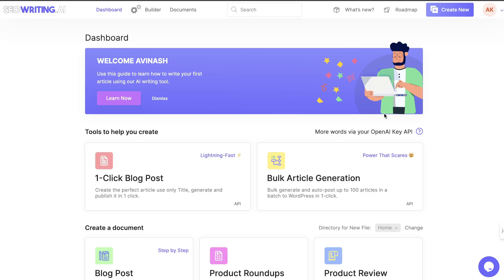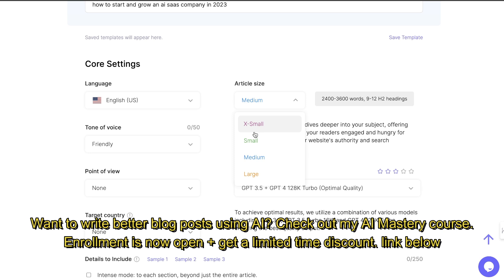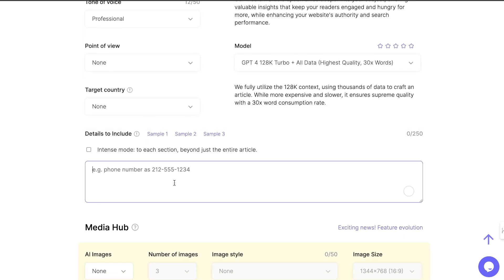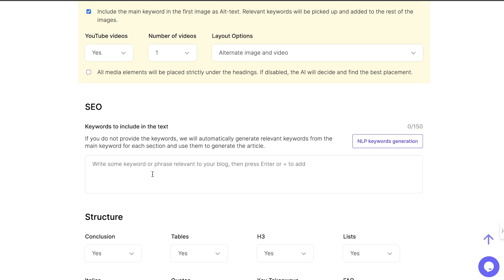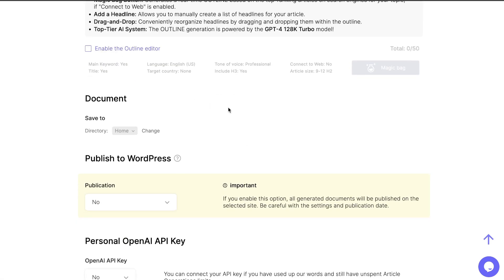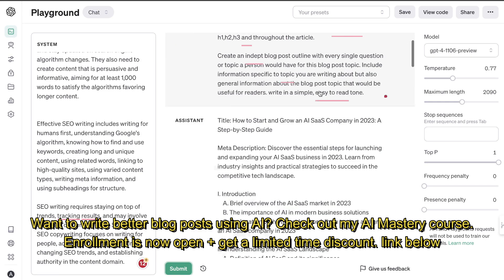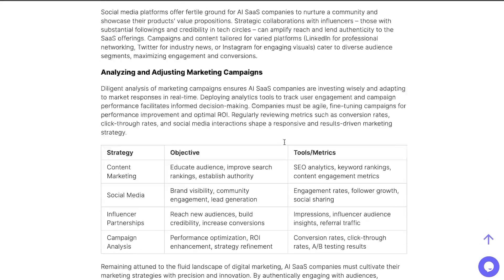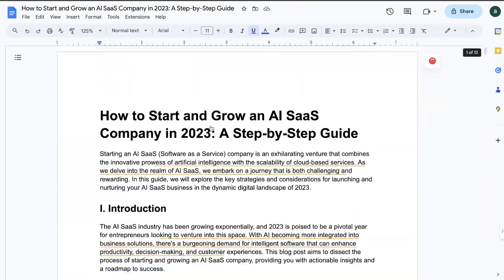This AI Writer Is Better Than ChatGPT?! (SEOWRITING.AI Review)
🚀 Welcome to our latest video where we dive deep into the world of AI writing tools! Today, we're pitting SEOWriting.ai against the popular ChatGPT in an epic head-to-head comparison. 🔍

💡 What's Inside:

Comprehensive Comparison: We take SEOWriting.ai and ChatGPT Playground through their paces, writing the same article on a similar topic to evaluate their performance.
User-Friendly Analysis: Discover how SEOWriting.ai, while utilizing the same GPT model as ChatGPT, stands out with its beginner-friendly interface, making it a go-to choice for newbies in AI writing.
Quality Assessment: We assess the output quality from both tools, giving you a clear picture of what each AI writer offers and how they measure up against each other.

For Beginners & Experts: Whether you're just starting with AI writing or are a seasoned pro, this video provides valuable insights into two leading tools in the market.
Detailed Review: Get an in-depth look at how SEOWriting.ai can be a great alternative to ChatGPT's Playground mode, especially for those new to the field.
Practical Demonstration: See real examples of articles produced by both tools to understand their capabilities and output quality.
Your support helps us create more engaging and informative content!

🔗 Links:

ChatGPT Playground: [Link to ChatGPT Playground]